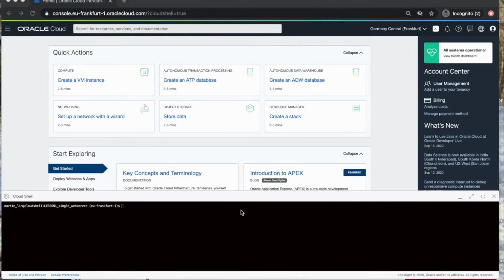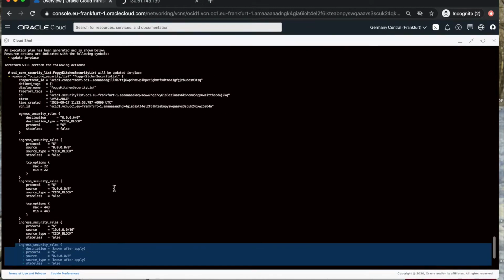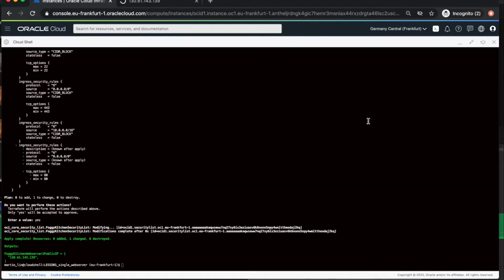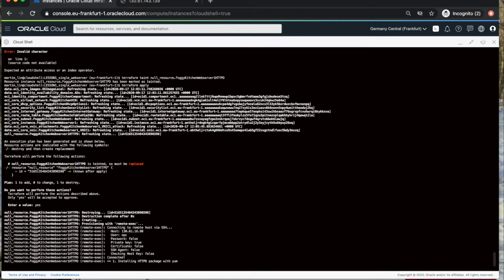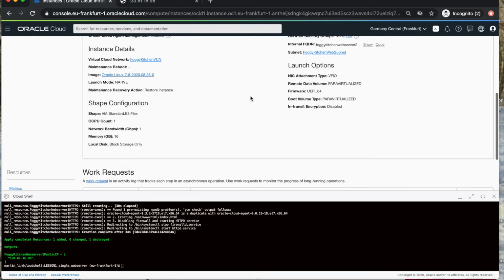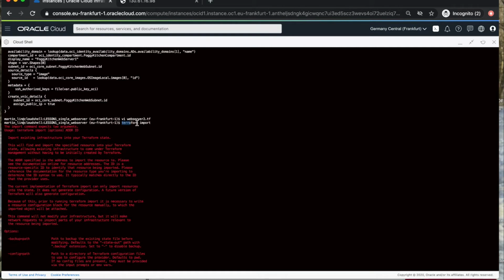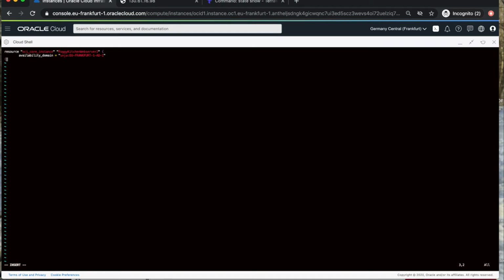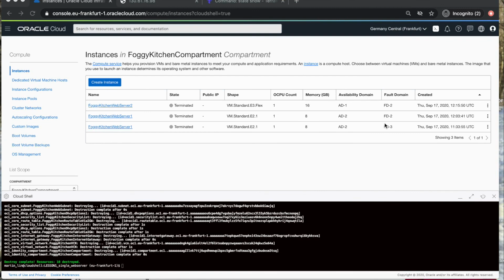Why you shouldn't mix OCI Console and Terraform deployments together …